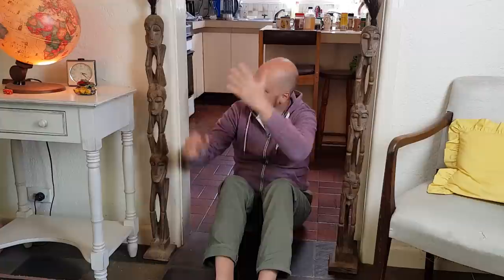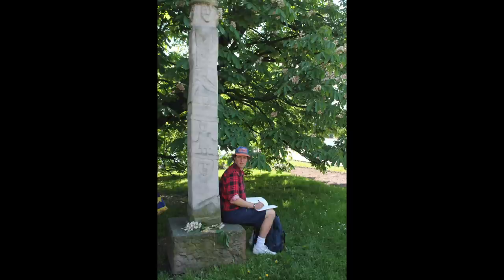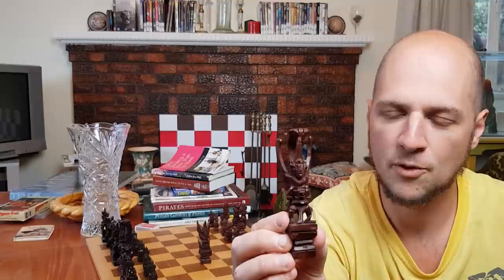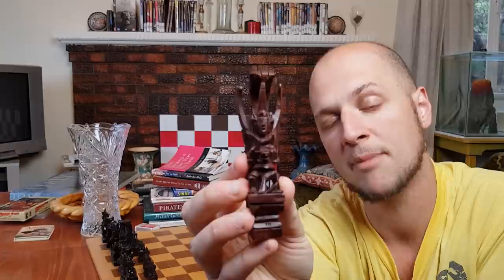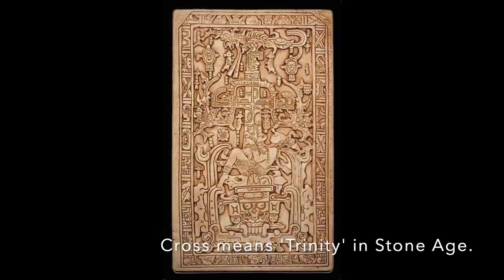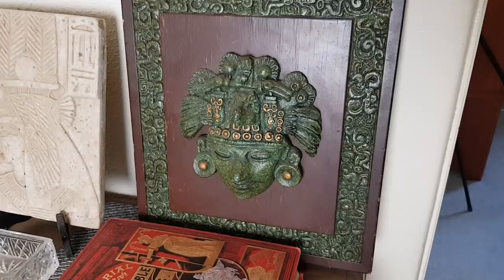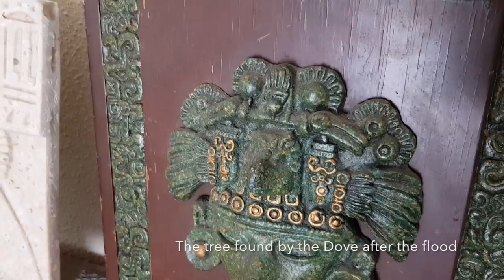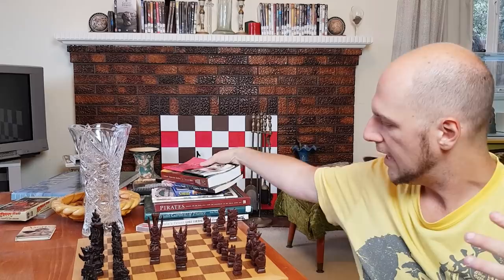WORLD 1st! I will teach you to "Read" ANY "TOTEM POLE!" FOR FREE!! NOW!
IM GONNA TEACH YOU WHAT THE MAYANS AND EASTER ISLANDERS "FORGOT TO INCLUDE!" in their poles! WATCH TO THE END! NO ONE ELSE KNOWS JACK ABOUT THIS! NO BOOK. NOTHING. world expert right here! Thanks! lol I LOVE TOTEM POLES! IM OBSESSED! ME ME ME! People are dumb! NOT ME!
►IMPORTANT LINKS! 👍
✅ Tshirt, MUGS, MERCH! WOW! 👍
✅ NEW BOOK on ANCIENT LOST HIGH TECHNOLOGY!
✅ MY BOOK ON WHAT PYRAMIDS REPRESENT: Travelogue and Detective Work!